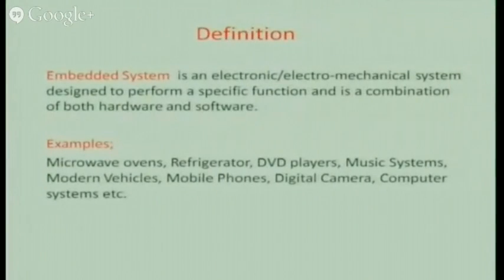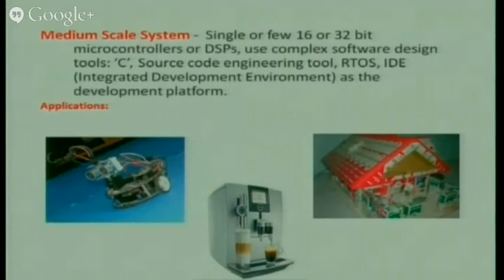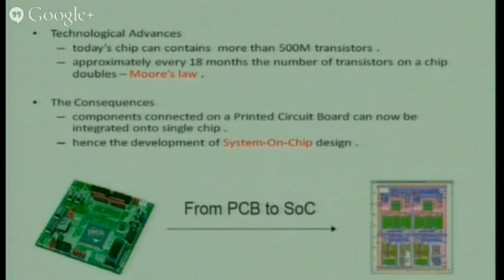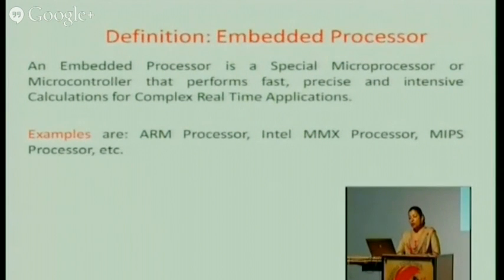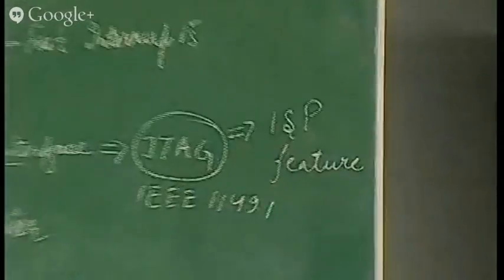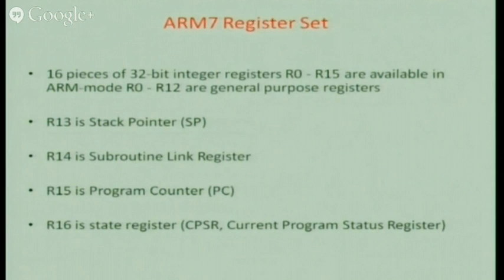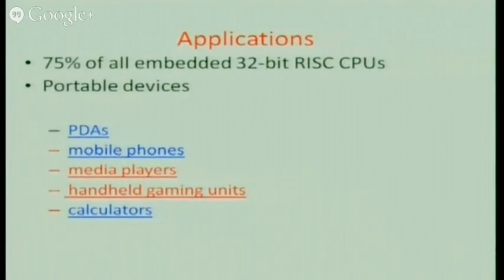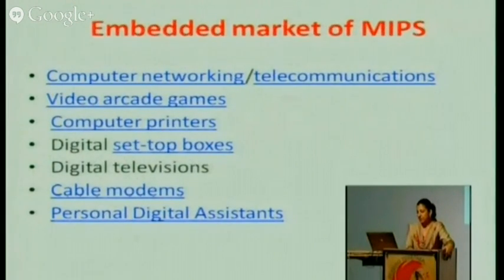Introduction to Embeded System By Dr Kanika Sharma